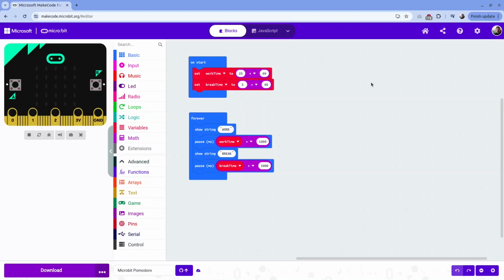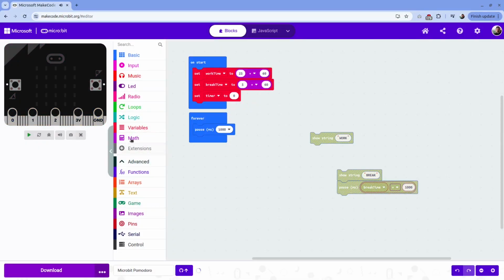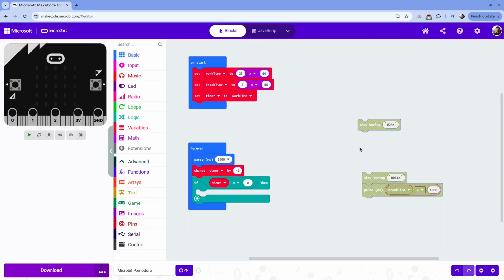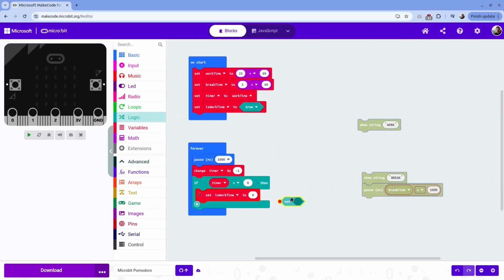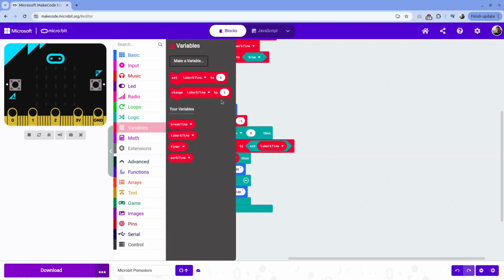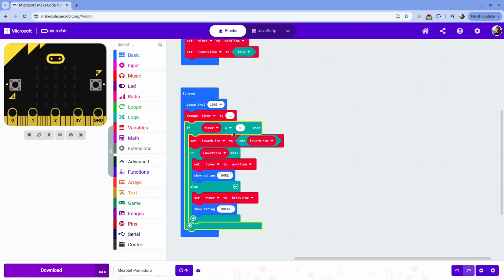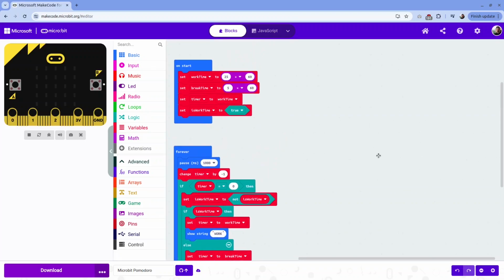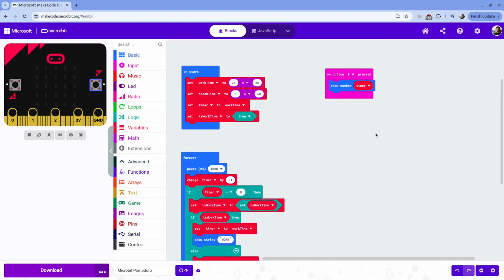Part 2: Track elapsed time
⏲️ It’s Time to Track Your Progress! ⏲️

In Part 2, we’re building on the basics by adding a timer to track elapsed time. This feature will help make our Pomodoro timer more practical and engaging.

🌟 In this video:

How to track time in block-based coding
🔧 Give it a go: Try it out and let me know if tracking time improves your Pomodoro experience! Share any tips or questions you have below.

Chapters:

00:00 Introduction
00:25 Change the implementation
03:37 Summarize
05:04 Display time on button click